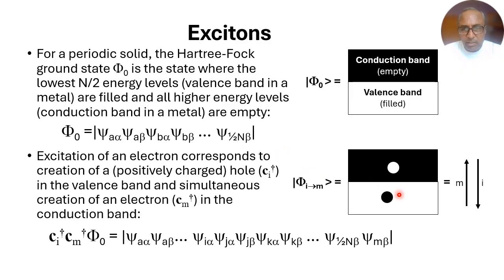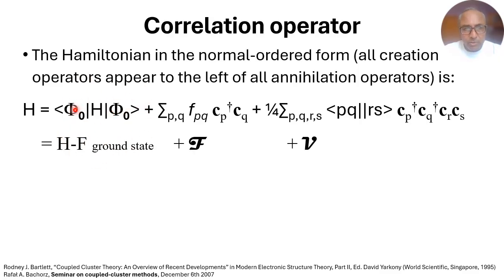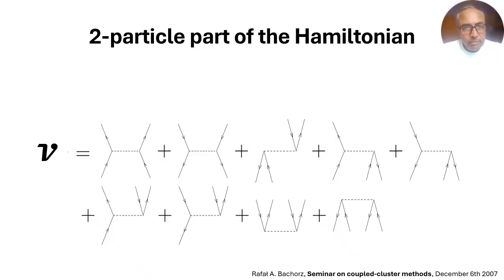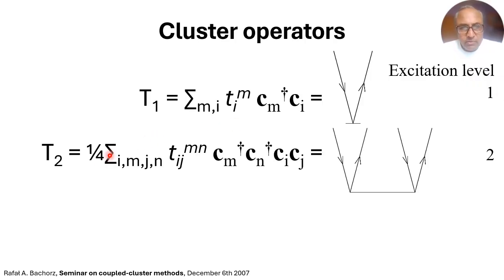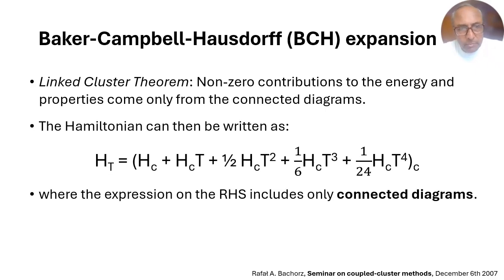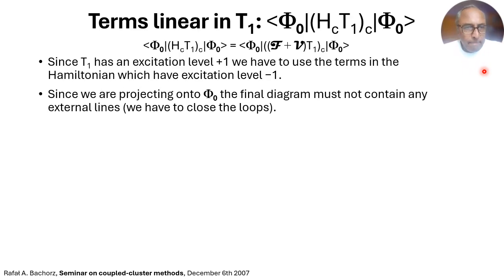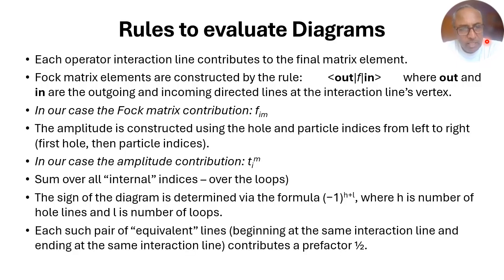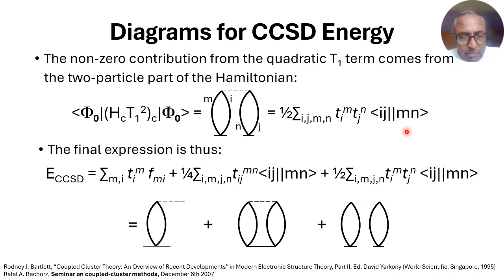Diagrams for Coupled Cluster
Episode 22 of my series: One Hundred Years of Uncertainty, commemorating the centenary of Quantum Mechanics
For further reading:
Rodney J. Bartlett, “Coupled Cluster Theory: An Overview of Recent Developments” in Modern Electronic Structure Theory, Part II, Ed. David Yarkony (World Scientific, Singapore, 1995)
Previous episodes: